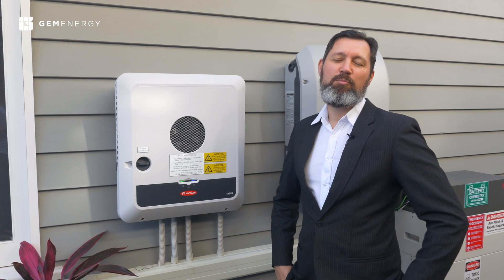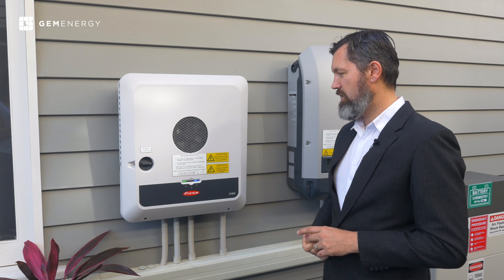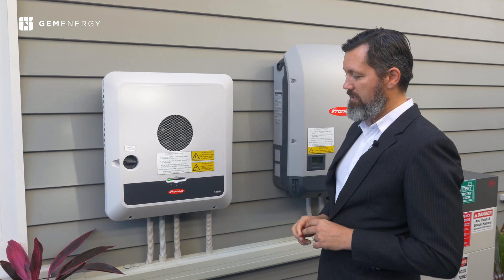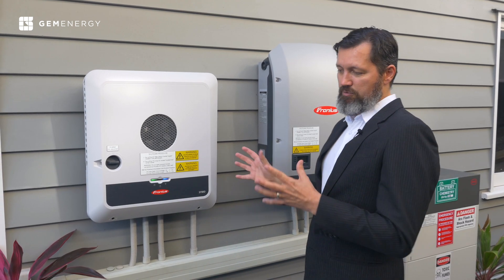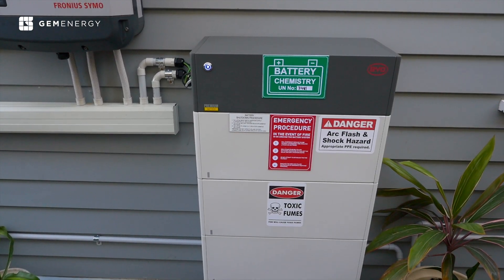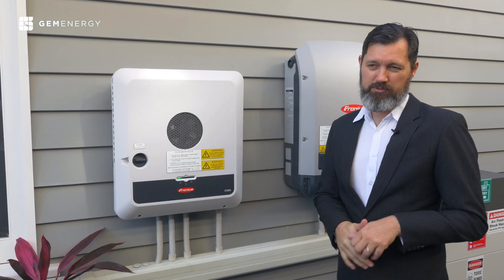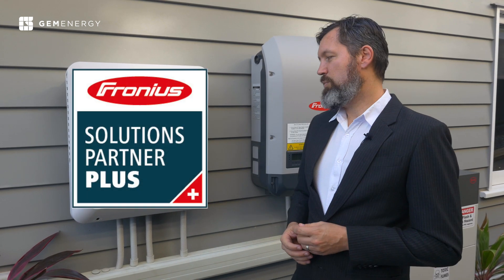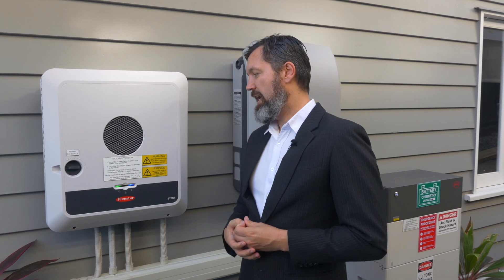New Fronius GEN 24 Inverter | GEM Energy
GEM Energy are proud to annouce the release of the new Fronius GEN 24 Inverter Range!
The exciting features of this new product include:

- Inverter design - the usual sleek design you get with all Fronius products, now a larger cooling system to maintain the inverter working at full capacity and no screen! Everything can now be accessed through the Solar Web portal.

- Multiflow Technology - ensures intelligent management of different energy flows. Powering your     home and changing your battery at the same time.

- Simplified Installation - with quick release screws, push in spring terminal and straight forward wall mount.

- PV Point - ensures power can be accessed in the even of a back up power situation.

GEM Energy has been a Fronius Solutions Partner Plus for a number or years now and are very proud to have part of the research and development process for this exciting new product.
If you are looking for Fronius, we are the experts.

Hi guys, my name is Aaron Hilton. I'm a Senior Project Developer here at GEM Energy and today I am here to talk to you about the new GEN 24, the soon to be released hybrid inverter that we are all very excited about.

People are familiar with the typical Fronius design, form and shape. One of the benefits of the changed shape is that behind this fascia is a massive heat sync and large fan. So what that does is allows the inverter to work at maximum capacity and very efficiently in high temperatures which is very prominent here in Australia.

One of the other features includes the inverter no longer having a screen. The screen can be a bit of an issue. Getting direct sunlight on the LCD overtime, the screen can actually fail overtime. They’re not really designed to be exposed to the harsh conditions and direct sunlight. You can access all of the features that you need through the solar web portal on your smartphone, tablet or computer. As long as it is connected to Wifi or plugged in to your internet service.

Another really interesting feature about this inverter, it is very unique and we are all very excited about is the PV point. Now say the grid went down, you’ve got one powerpoint that would then actually become energised. How that works is if the solar and inverter has the ability to produce power so it is day time, you would be able to get power out of that powerpoint. Of course it does have its limits, it is based on how much production you have. But it would essentially allow you to charge your phone, power your computer or perhaps put energy into a fridge or freezer, charge the laptop and get an update on a weather report or what not. So traditionally most inverters or all of the inverters I know, don’t have that feature built in. The multiflow technology with this inverter which means that it can actually power the house while charging the battery at the same time.

That is the BYD HVS 10.2 battery. BYD are a very respectable battery manufacturer and they’ve been around for a very long time so I’m confident that is going to be a great solution for me and my family. And this battery has the ability to output up to 9kW. I’ve got a 10kW hybrid inverter, 3-phase, 3kW per phase capacity out of the battery. Having that much power available from the battery in a peak scenario means I can actually back up my whole house and it has the capacity to do that in a backup power situation.

The GEN 24 comes with quick release screens, push in spring terminal and a straightforward wall mount. It’s very easy to install, intuitive and well designed and definitely has the installers in mind. I think our installers are going to be very happy with this inverter makes their life easier.

GEM Energy have been working with Fronius for a long time. We’re pleased with their technical support and we’re pleased with the inverter itself and its reliability. Any time we have had an issue, Fronius has been exceptionally helpful.

We are Fronius Solutions Part Plus members which means we’ve had to go through quite a lengthy process and it shows that Fronius is comfortable with our capability and knowledge of this inverter, we understand it well and how it operates.

In summary if you’re looking for a battery ready inverter that is gonna stand the test of time and give you all of the best features available, then I don’t think you can go past the GEN 24. We are very pleased to have been a part of the research and development of the Fronius GEN 24, we’ve learnt a lot about it in this stage and we think this inverter is going to go very well. I think the market is going to be very pleased with this inverter. And we think a lot of people are going to have a great outcome with this inverter, we can’t wait.